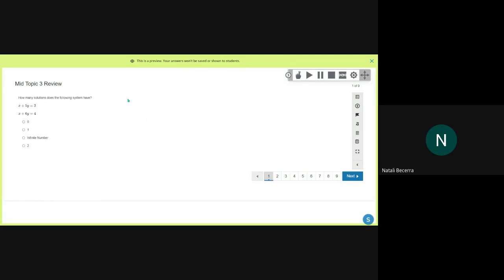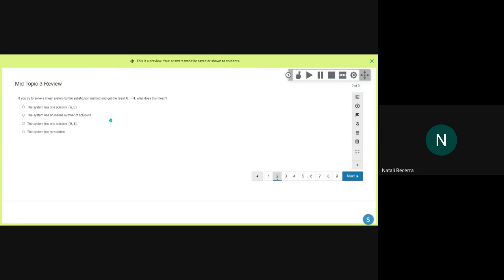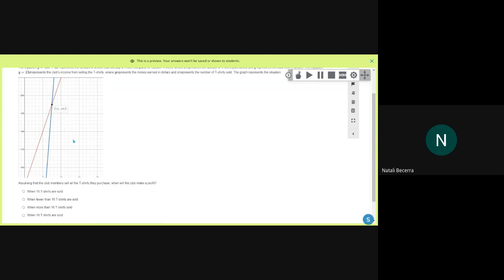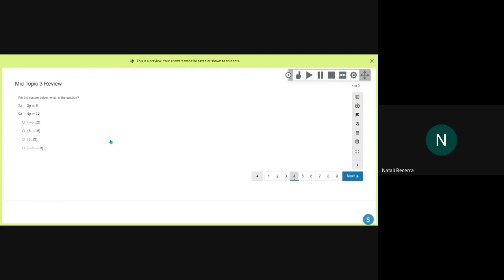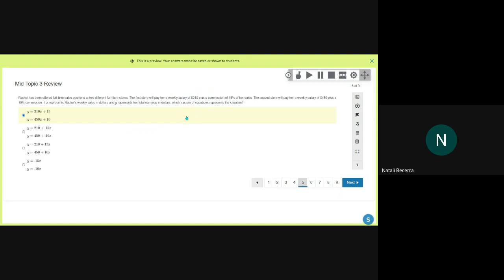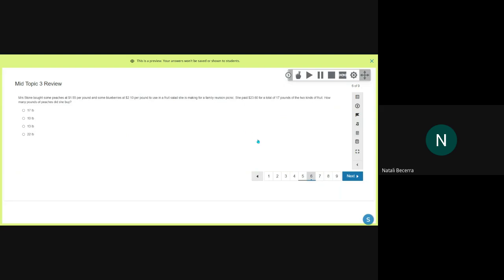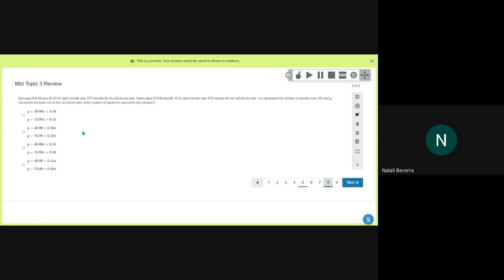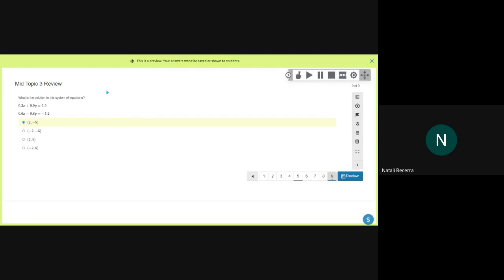Mid topic 3 Review